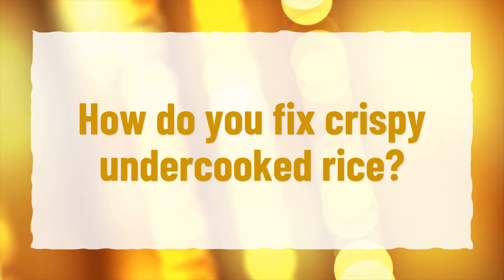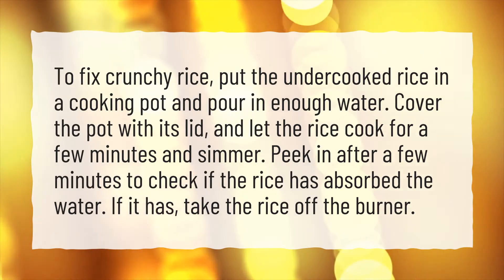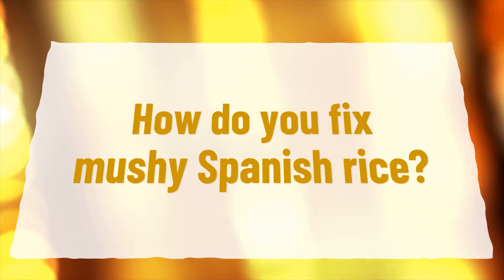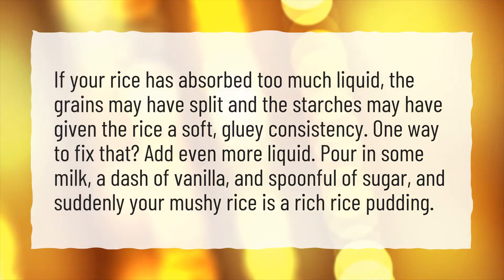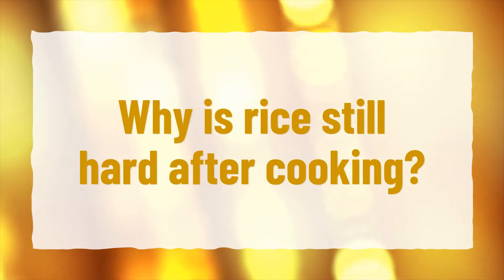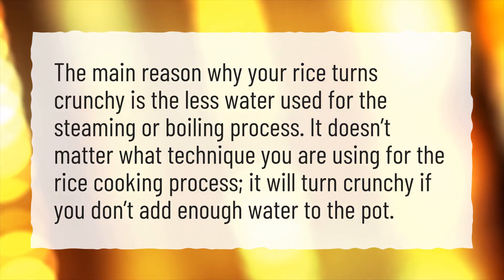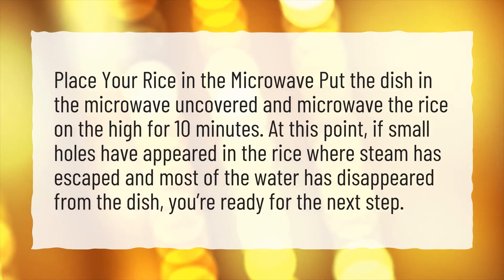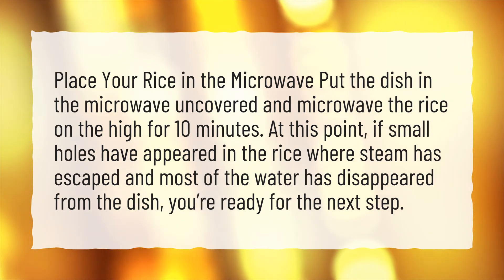How do you fix crispy undercooked rice?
More About How To Fix Undercooked Rice • How do you fix crispy undercooked rice?